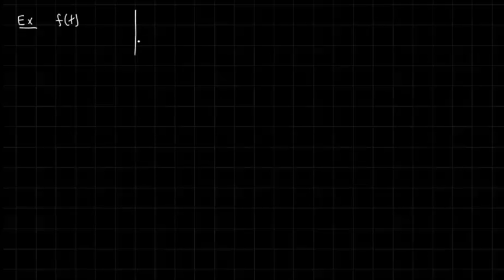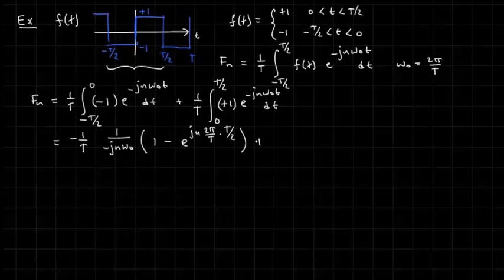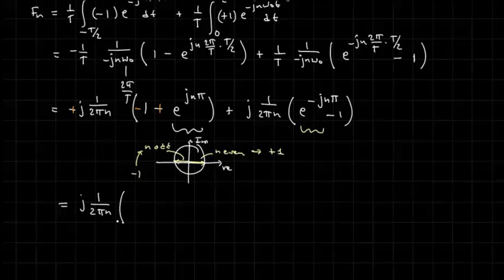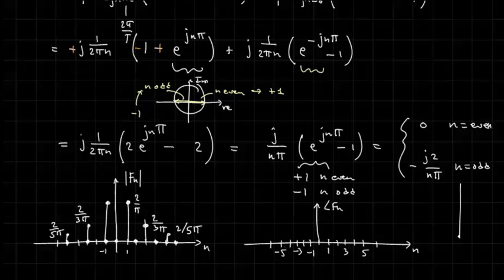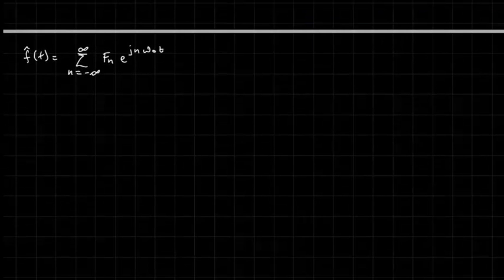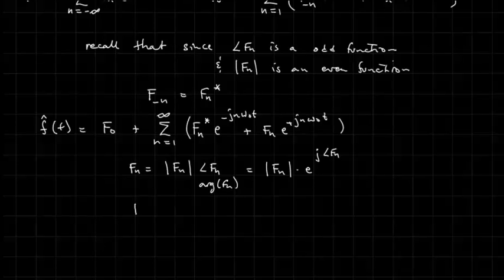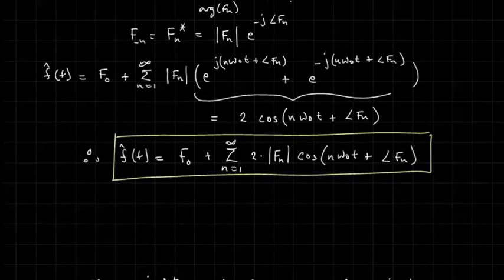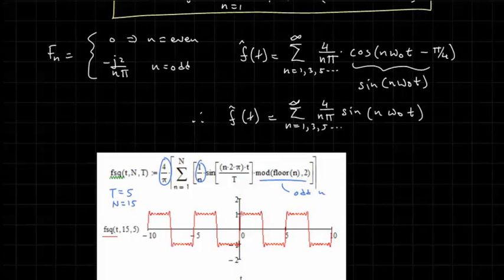Complex Fourier Series - Square Wave Example (part 1b)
continuation of part 1a - Introduction to Complex Fourier Series.
In this video the CFS of a 50% square wave signal f(t) is computed.  It is shown how to use |Fn| and arg(Fn) to write a trigonometric form of the reconstructed f(t).  An MathCad animation of the reconstruction is shown.